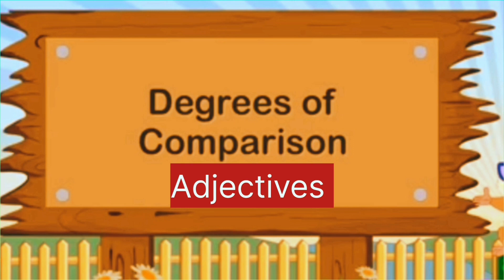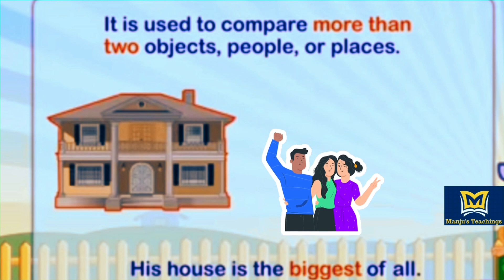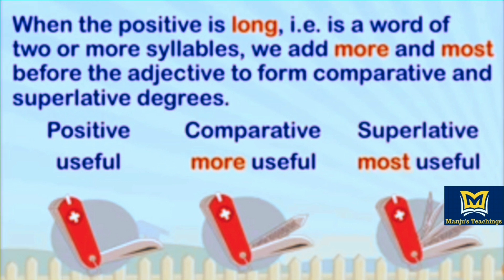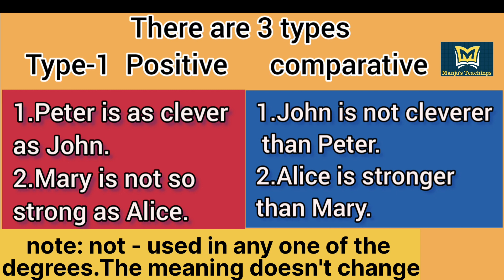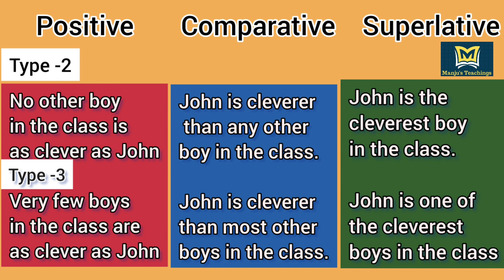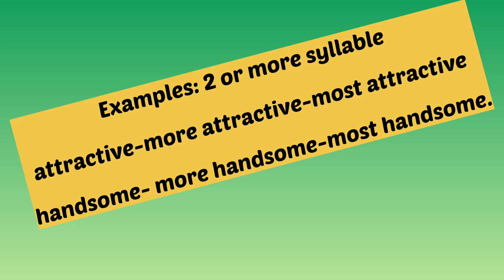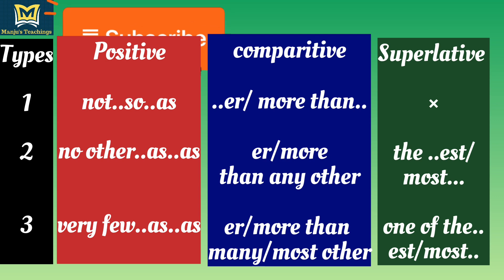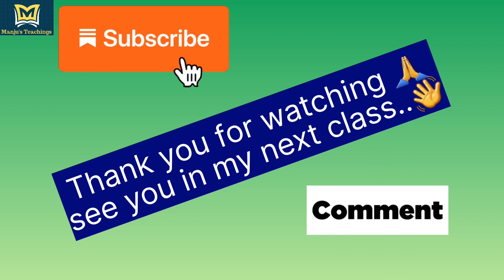Degrees of comparison@manjusteachings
This video is about degrees of comparison. Positive,Comparitive,Superlative and their 3 types are explained with examples.